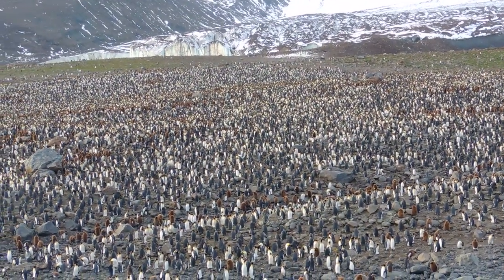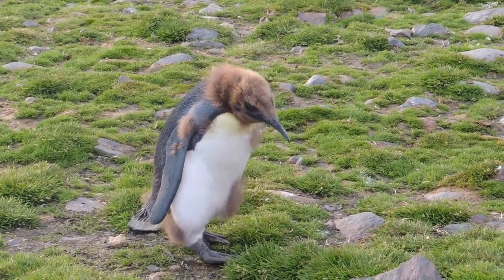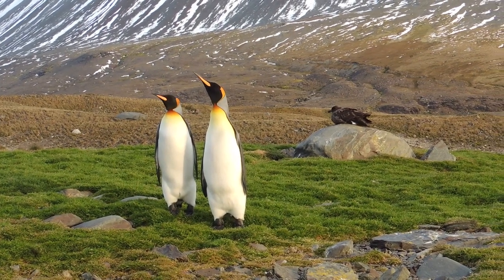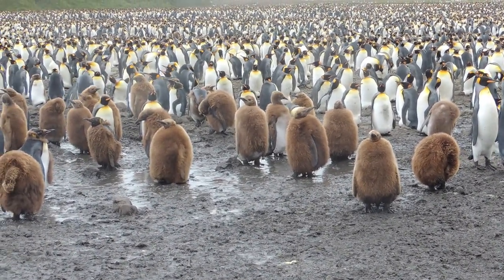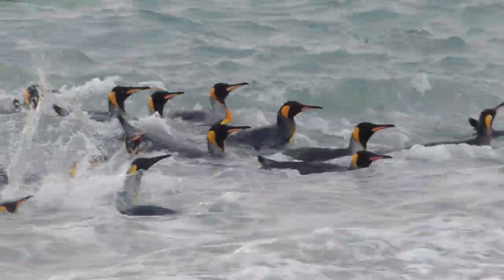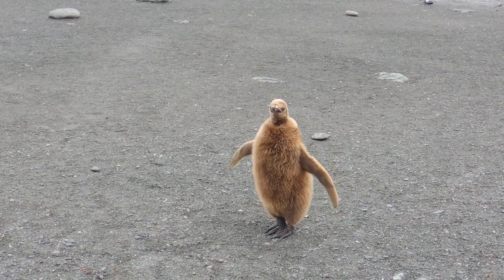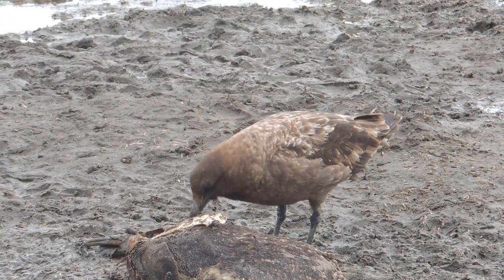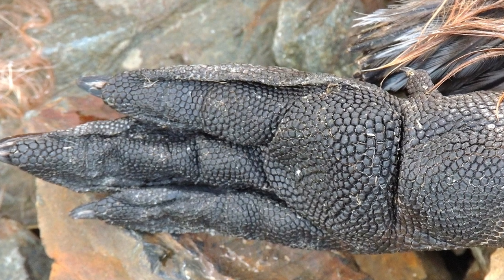Beautiful Ugly Penguins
This video is about the natural history of King Penguins. The footage was shot in South Georgia Island in the Antarctic.